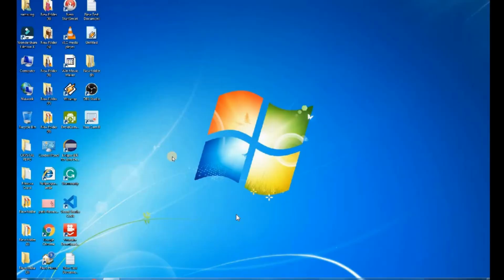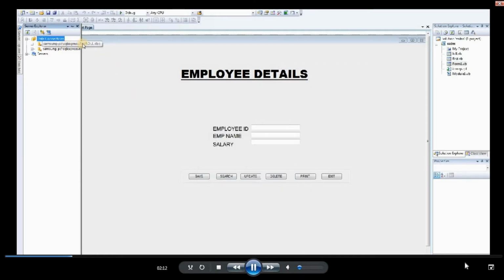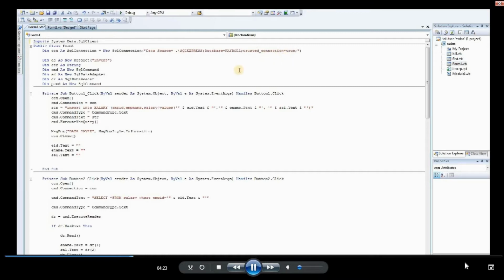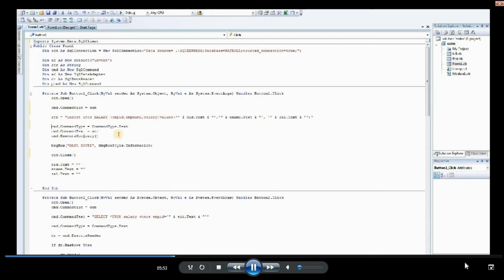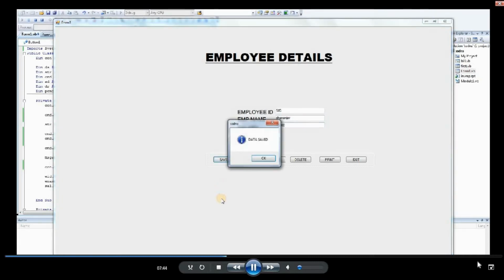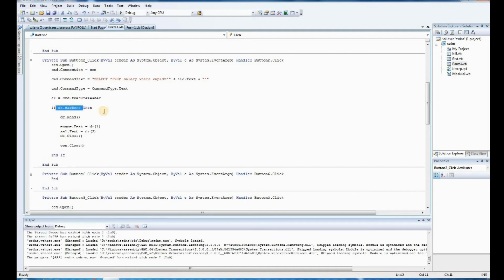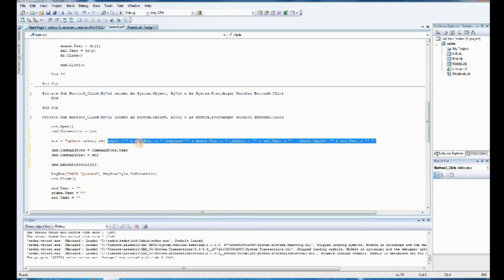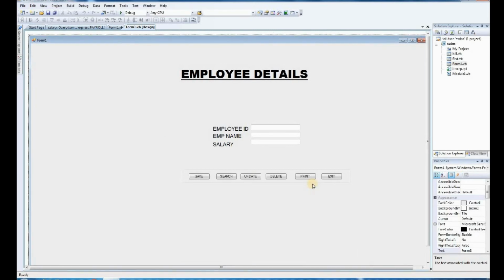VISUAL PROGRAMMING WITH MSSQL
WE HAVE UNIQUE SERVICES ,PLEASE HELP US  THANK U EVERYONE.